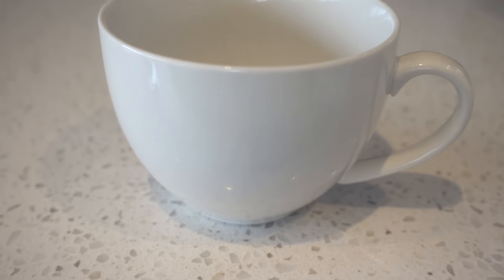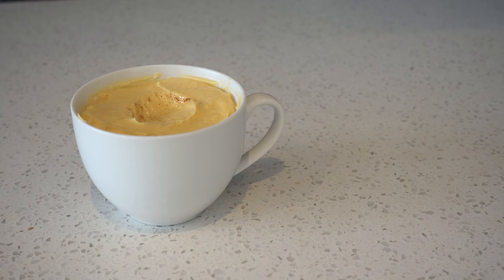Mayonnaise - Short Attention Span Cooking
Mayonnaise

Welcome to another Short Attention Span Cooking video!
We are the only comedy cooking channel with 4k videos that are based in New Zealand.

TODAY'S RECIPE IN FULL

INGREDIENTS
2 egg yolks
1 tsp mustard (any , i use Dijon)
1 cup oil (any, Olive is most common)
salt

blend the egg yolks and mustard in a mixer for a few seconds to combine. Add the oil very slowly making sure the mixture is emulsifying. Once around half of the oil has been added you can add the rest faster. Once all the oil is in then add 1/4 tsp salt and around 2 - 3 tsp lemon juice